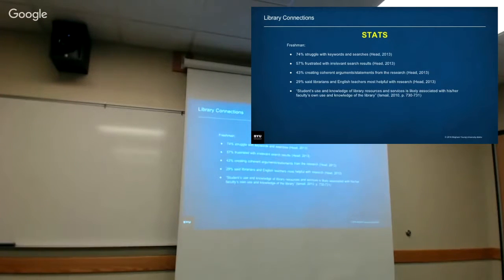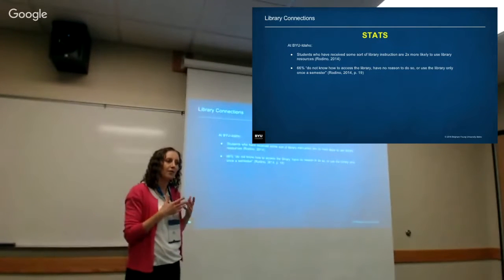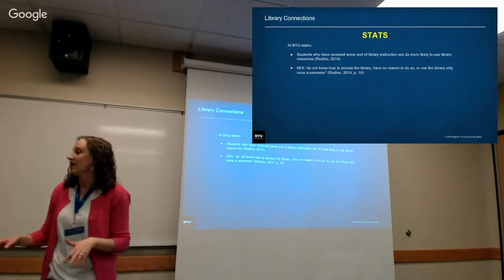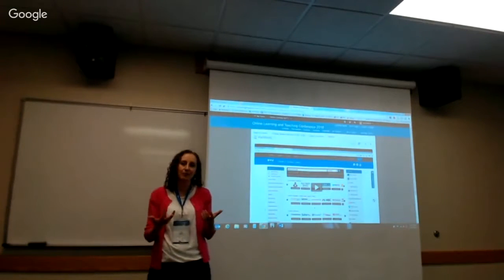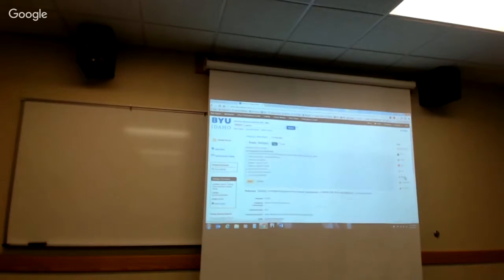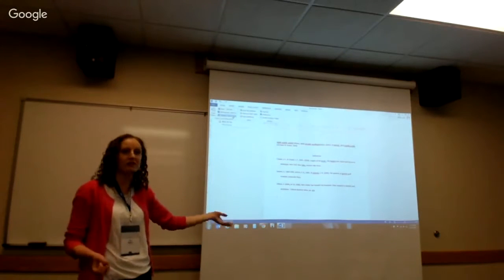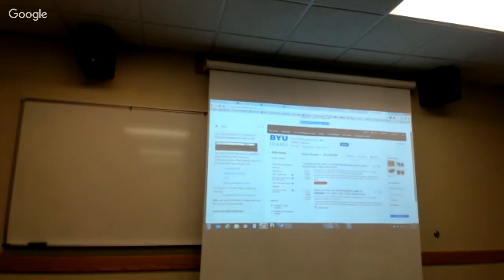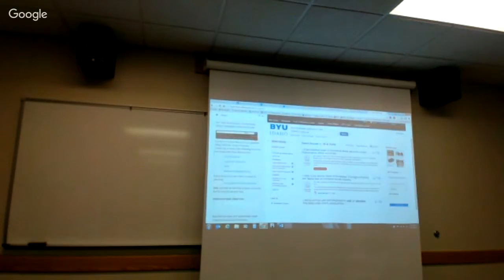Library Connections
by Ina Jane Rodino

BYU-Idaho OLT Conference 2016